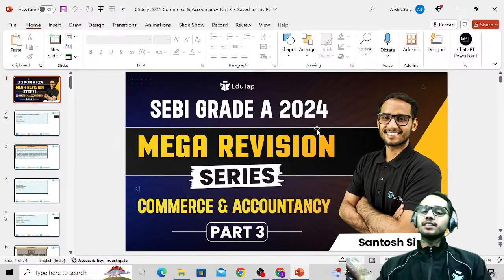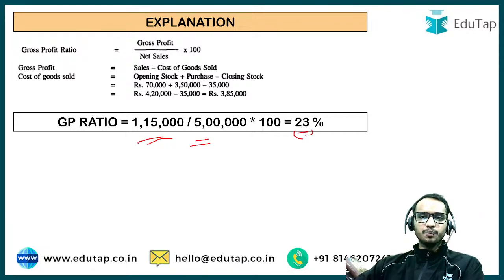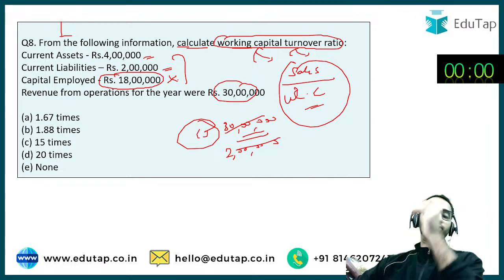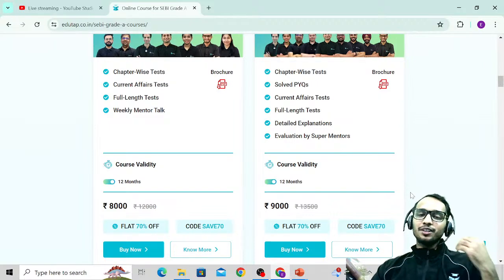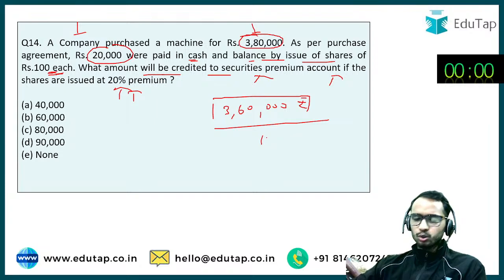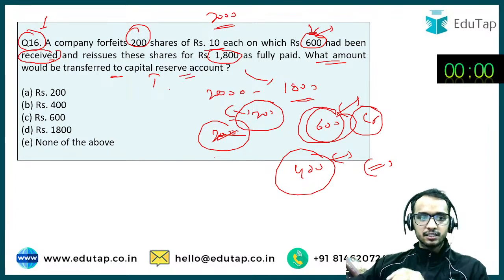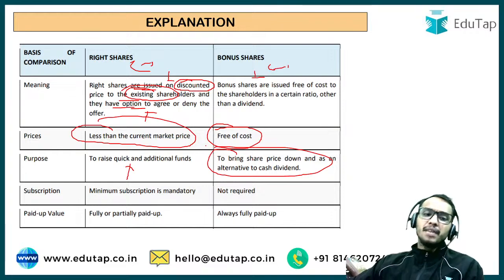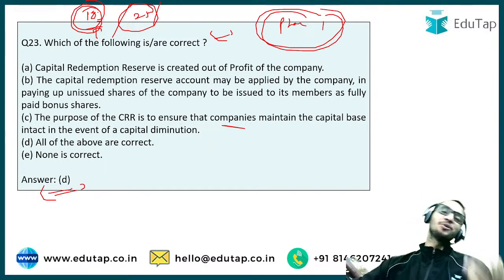Revision Series for SEBI Grade A 2024 | SEBI Paper 2 Practice MCQs | SEBI Exam Syllabus Preparation